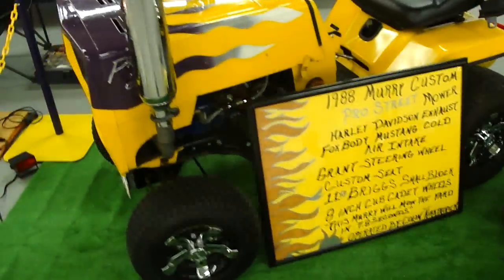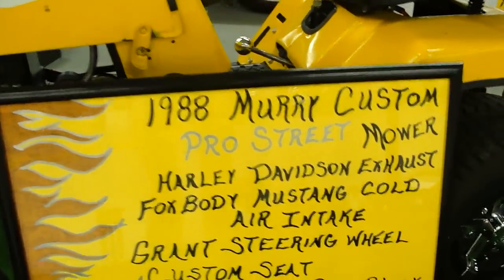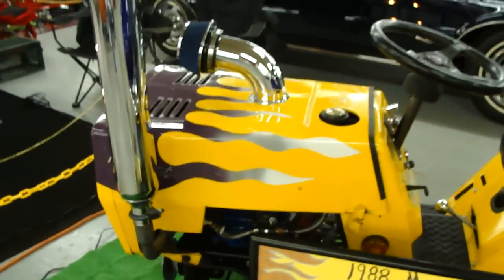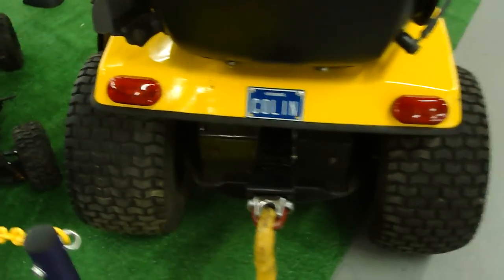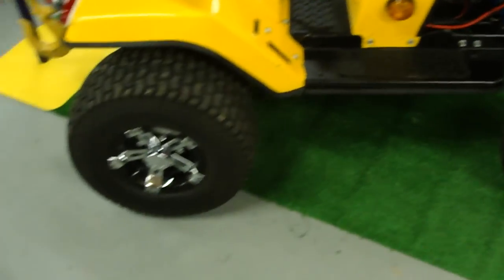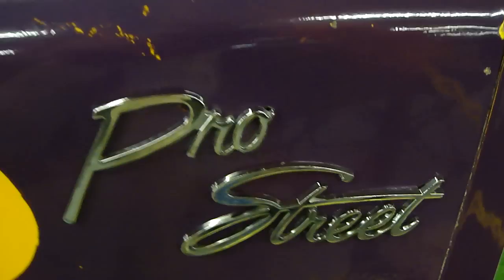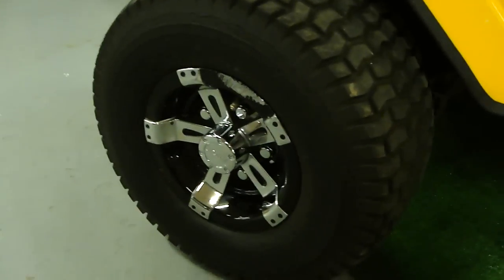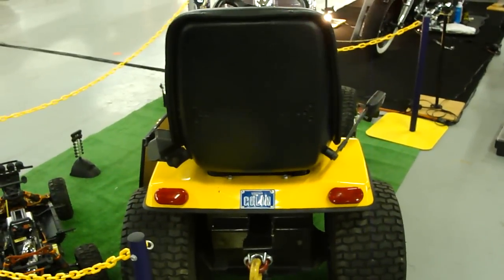PRO STREET LAWN MOWER * FOX BODY COLD AIR PKG.* HARLEY DAVIDSON EXHAUST * FLAMES * WOW!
Crazy lawn mower! Murry Mower, Grant steering wheel, 11 h.p. Briggs Small Block, 8 inch Cub Cadet wheels, chrome shifter,etc. WOW! AWESOME CAR SHOW!